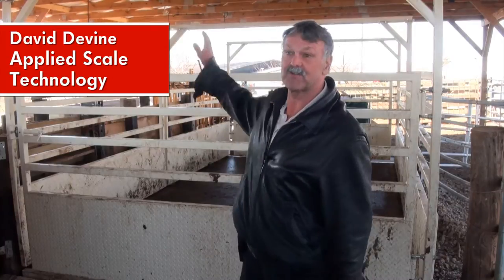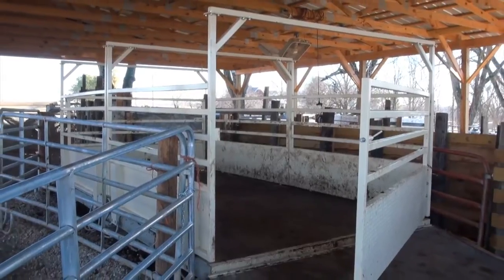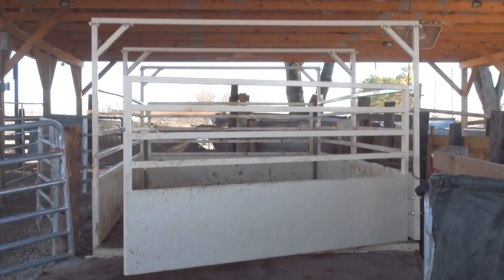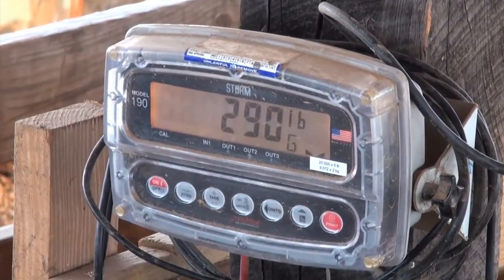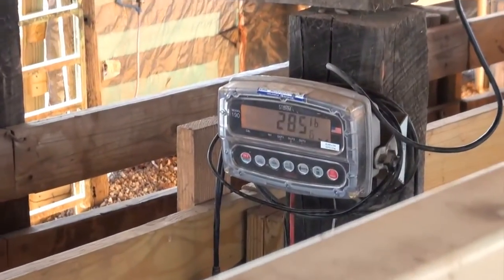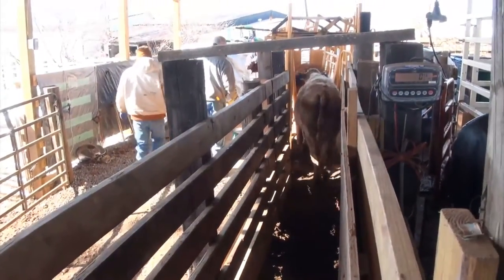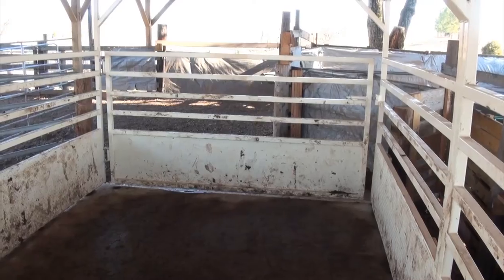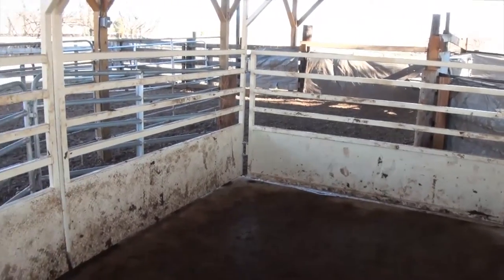LSC Livestock Scale Testimonial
Cardinal Scale Manufacturing Company's dealer Applied Scale Technology (Nashville, TN) installed a Harvester LSC Livestock Scale for Mid-Tenn Farms. They are a small family-owned operation that runs cattle in Adams, TN. The Harvester LSC is well-suited to the wear and tear of the cattle. A Cardinal 190 STORM indicator completes this scale system, ensuring that any necessary cleanup is quick, easy and harmless with the waterproof IP69K-rated washdown durability